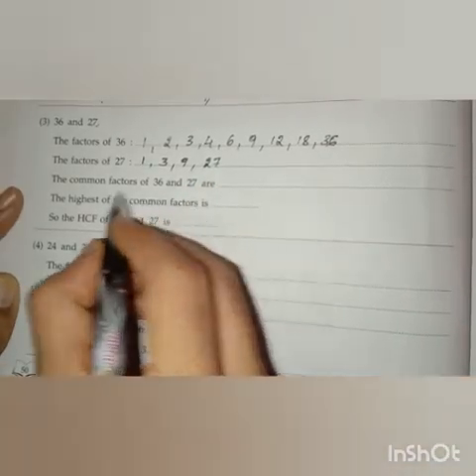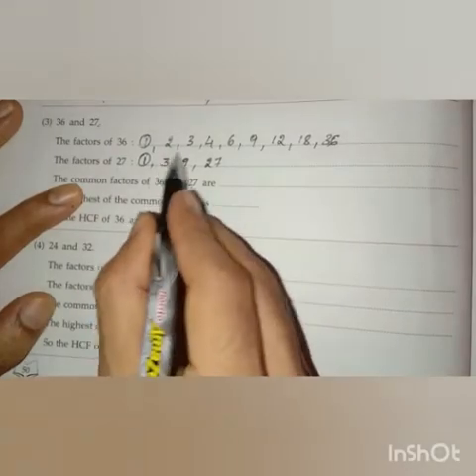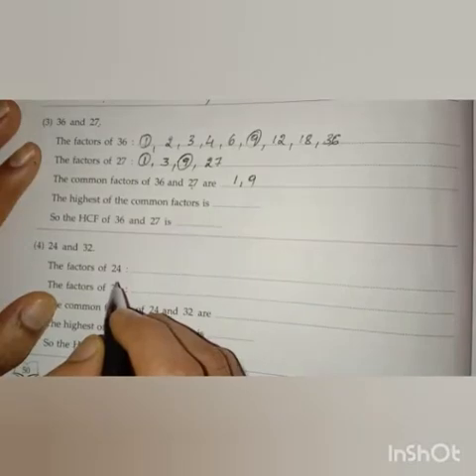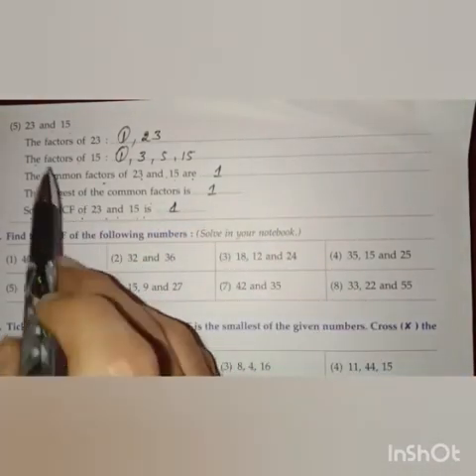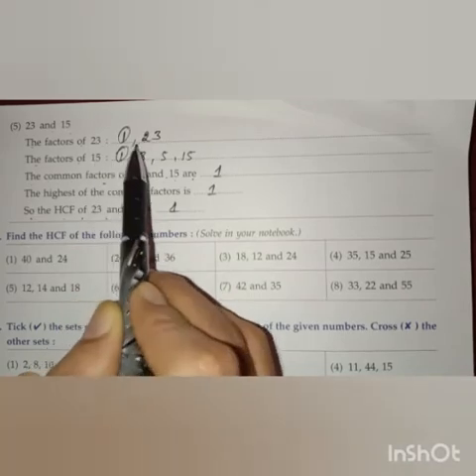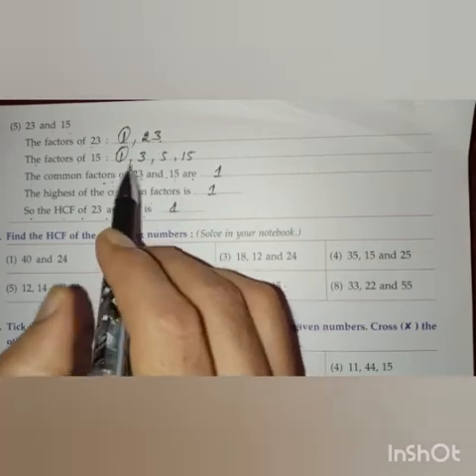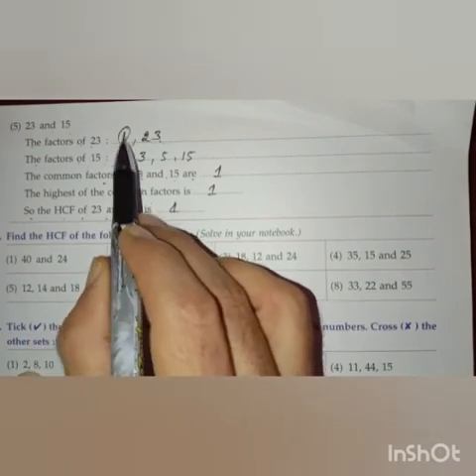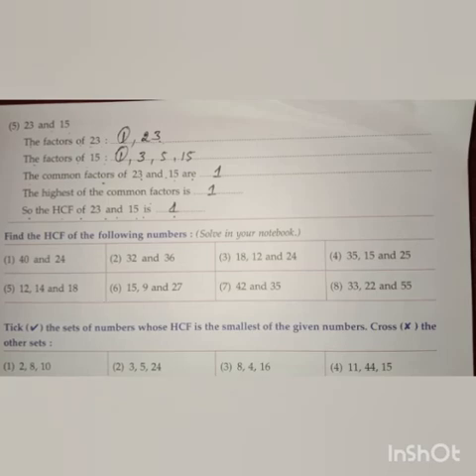Grade 5:State-Maths-Factors and Multiples Part-5